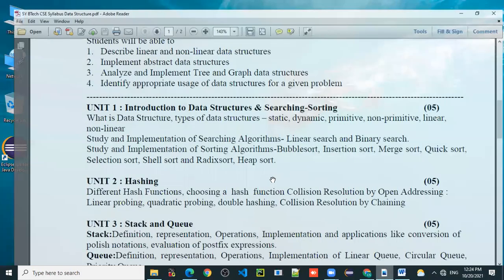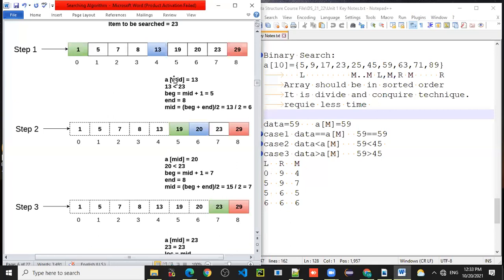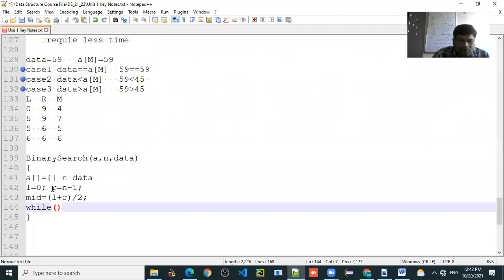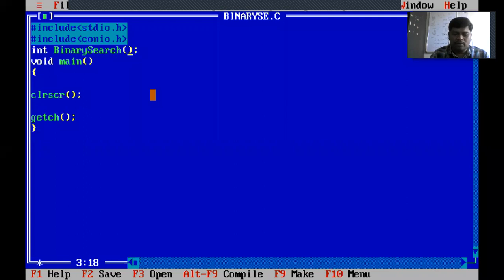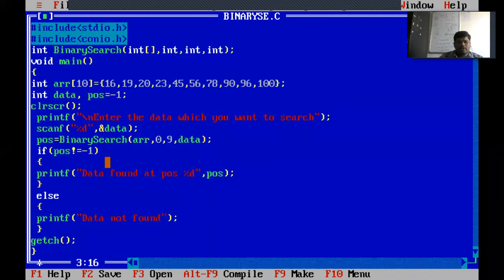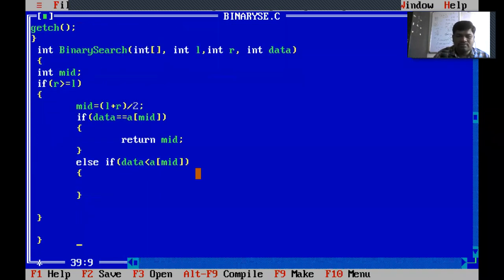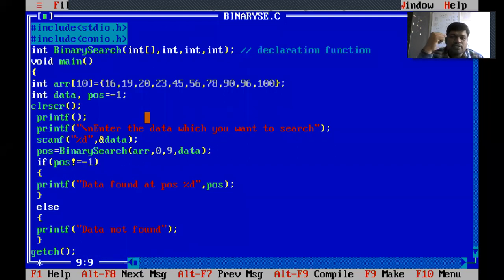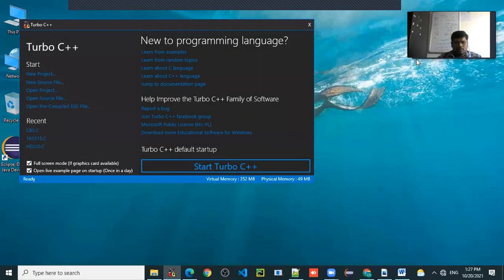Data Structure L05 Searching Algorithm Binary Search Implementation of Binary Search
Searching Algorithm Binary Search Implementation of Binary Search